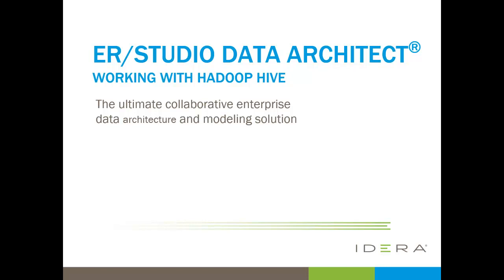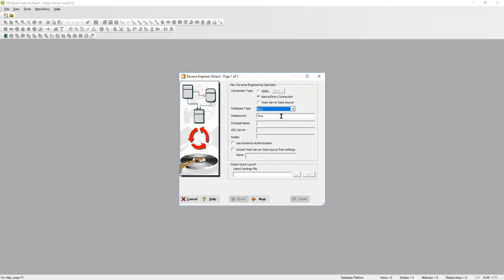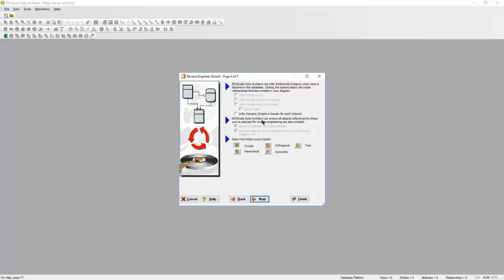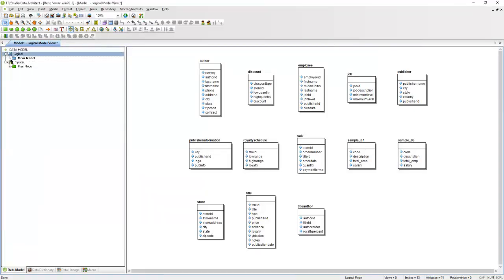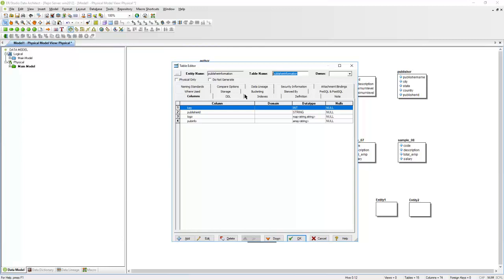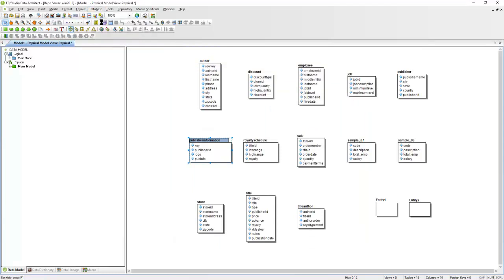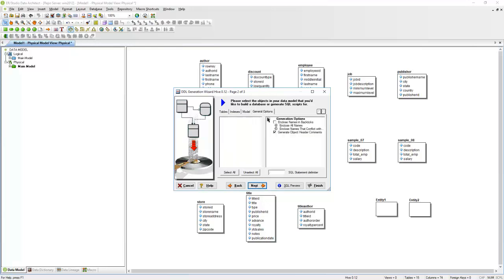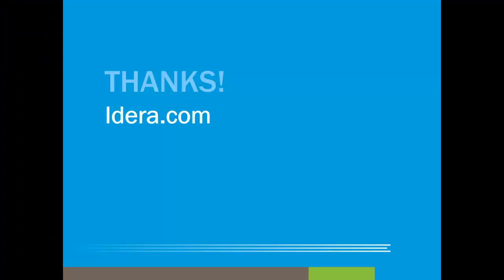Data Modeling for Hadoop Hive with ER/Studio Data Architect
Learn how ER/Studio Data Architect will let you easily create dimensional data models and important metadata for Hadoop Hive.